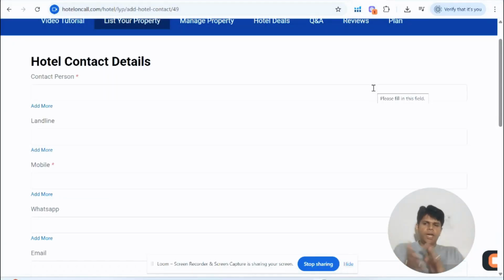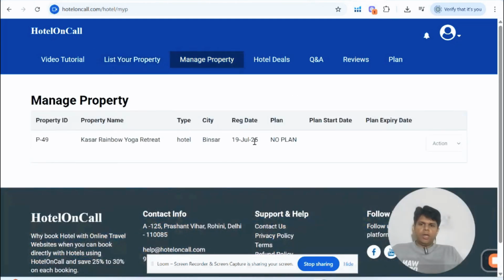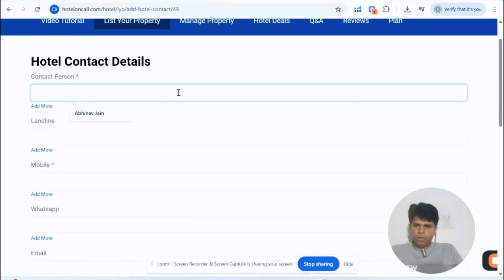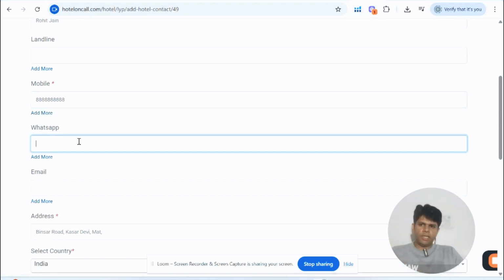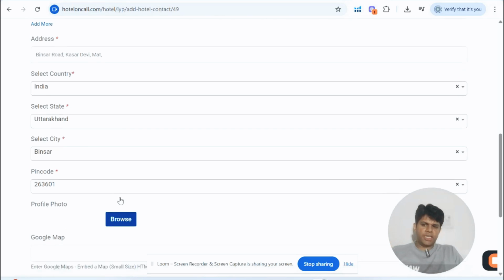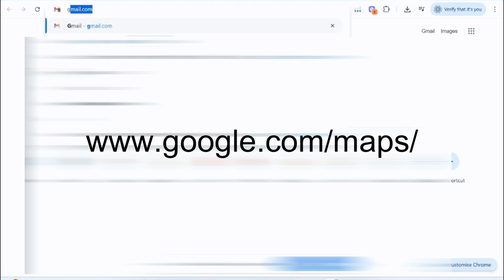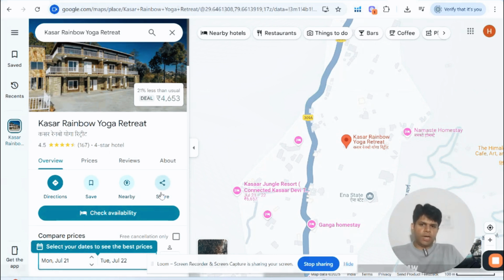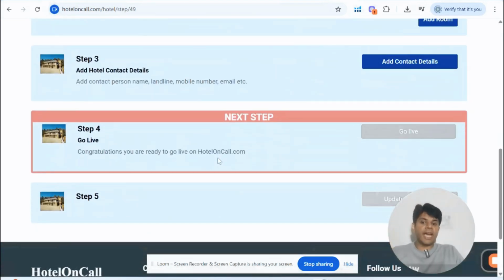How to add Contact Details? - Video 3 - Hoteloncall.com | Step-by-Step Guide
📲 In this video, you’ll learn how to:

    Log in to your HotelonCall dashboard

    Go to the ‘Manage Property’ section

    Click on Edit and scroll to Step 3

    Save your updates in seconds!

📌 First-year listing is FREE
📌 Zero commission | 100% direct bookings

📞 Helpdesk: +91-XXXXXXXXXX